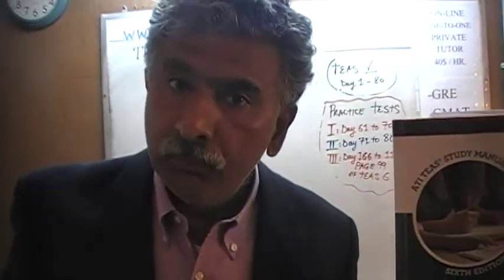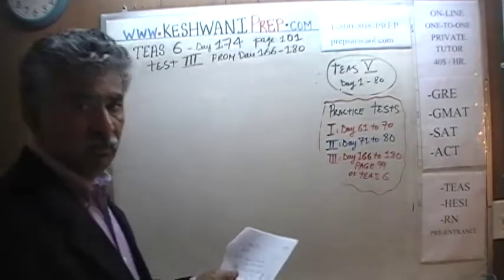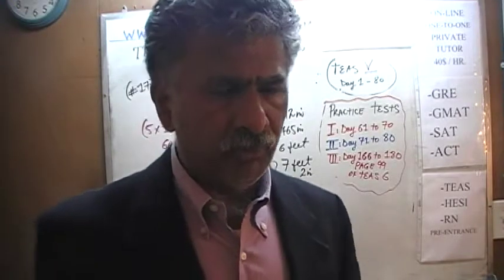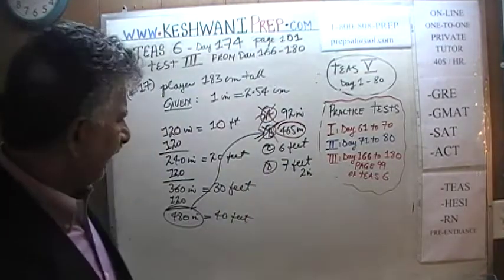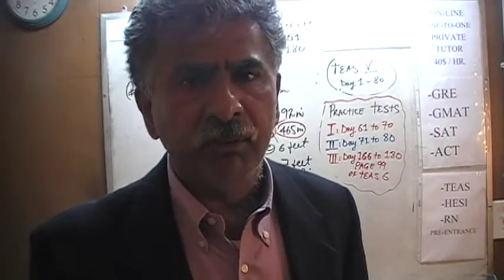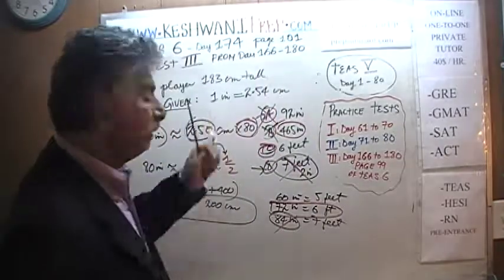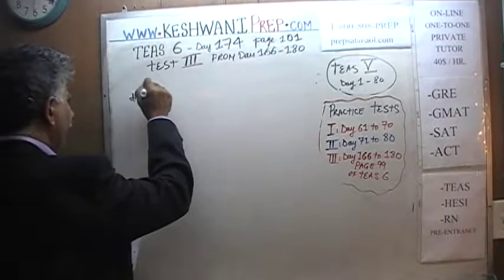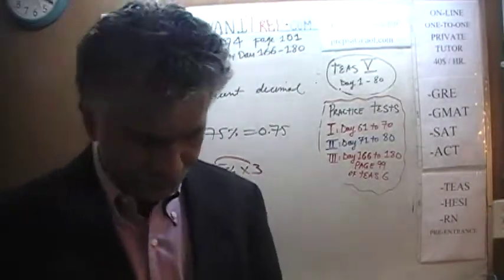TEAS 6, Practice Test 3, p101, Study Manual, Math Day 174, Nursing Online Prep Tutor HESI GRE, GMAT